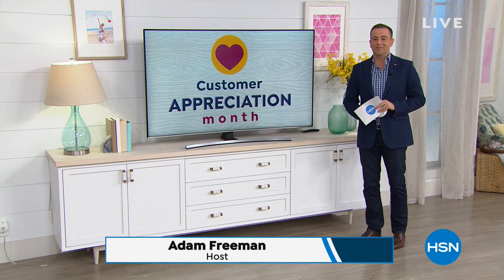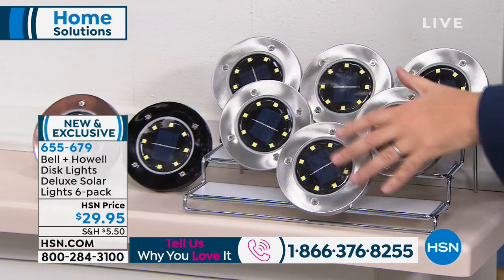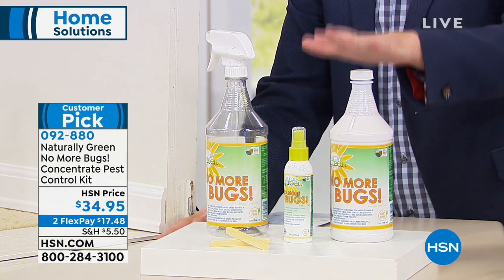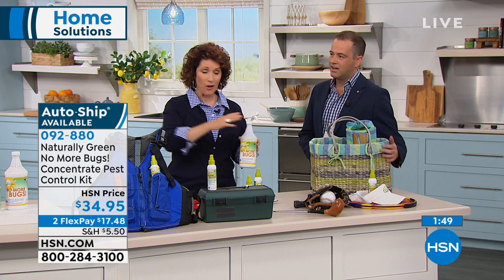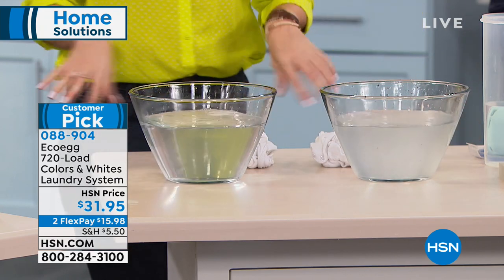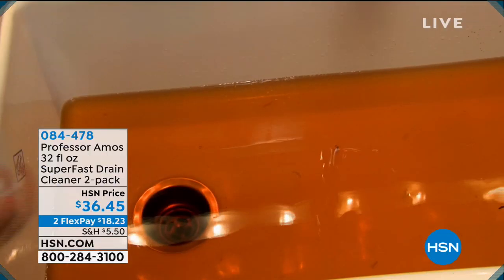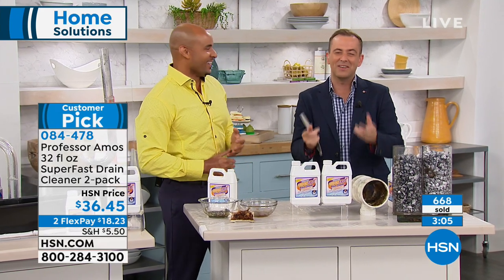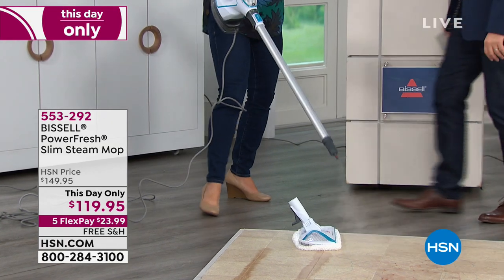HSN | Home Solutions 04.04.2019 - 07 PM